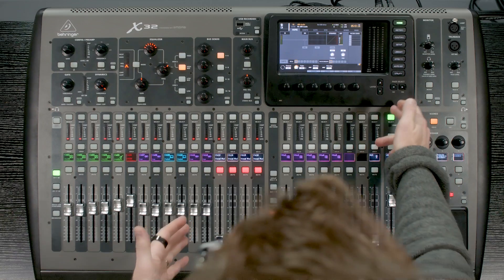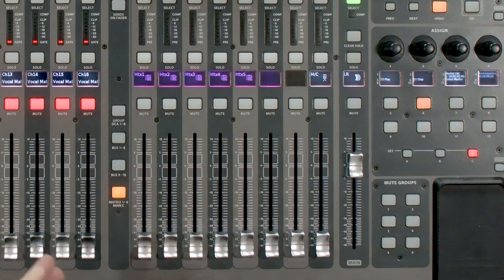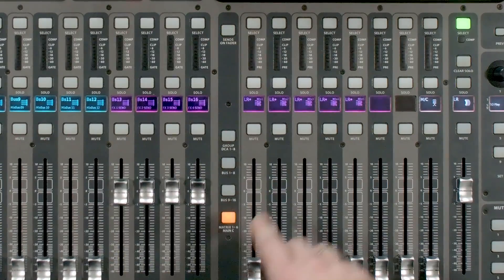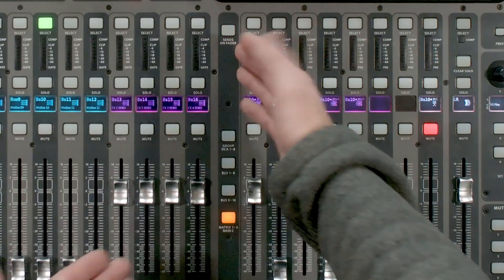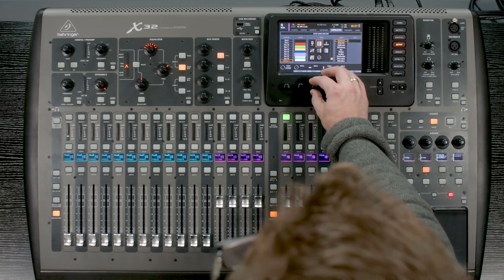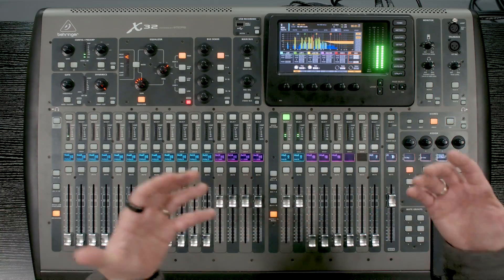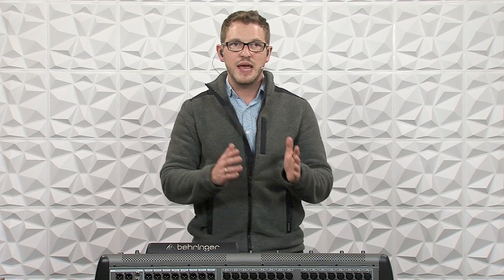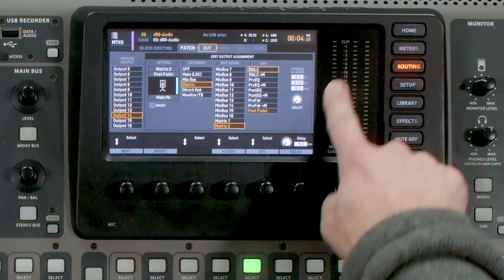Behringer X32 - Matrix Setup to Feed a PA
How to use the Behringer X32 Matrix to feed your main PA and sound system. This is the best way to route your mains, and the first of two videos on matrix setup.

FREE X32 ROUTING WORKSHEETS
Plan your matrix routing before setup:

Chapters:
00:00   Intro
00:26   What is a Matrix?
02:44   How to Get the Matrix Set Up
04:26   Matrix Tap Points
05:54   Setup Matrix Feeding PA
07:04   Adjusting EQ on the Main PA
08:08   Routing the Matrix to an Output
09:47   Conclusion

Drew Brashler